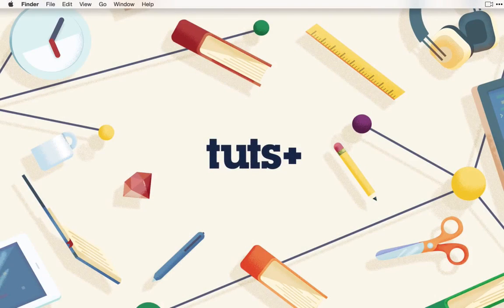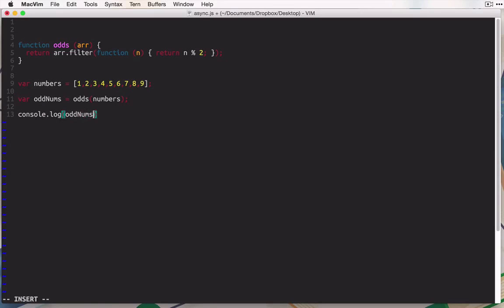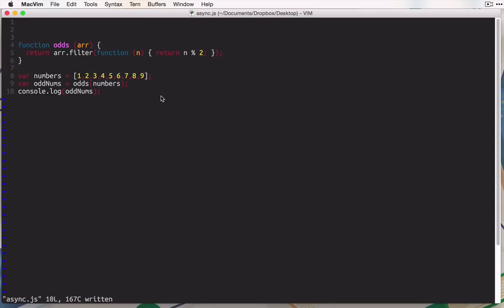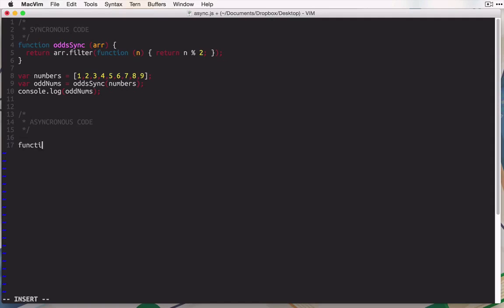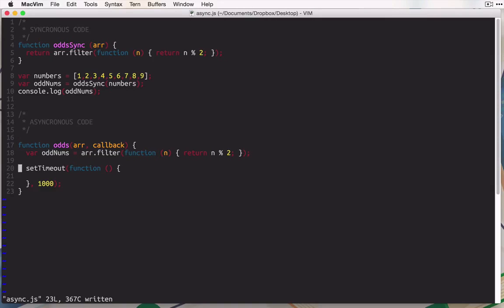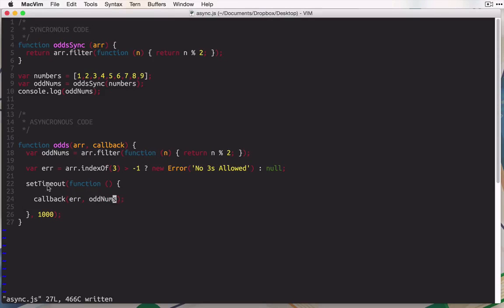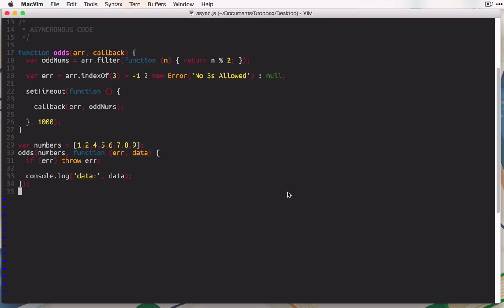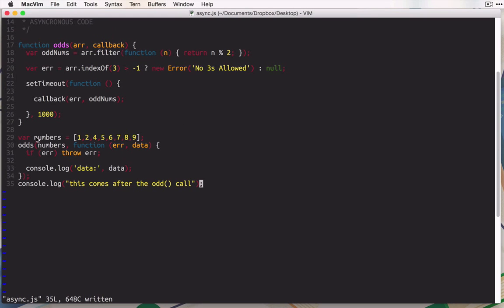▶ Node js From Scratch 2 1 Asynchronous Pattern YouTube 720p